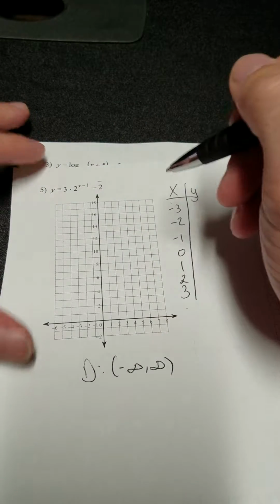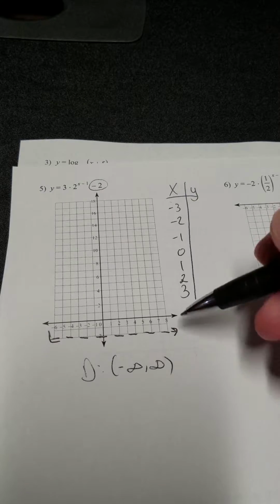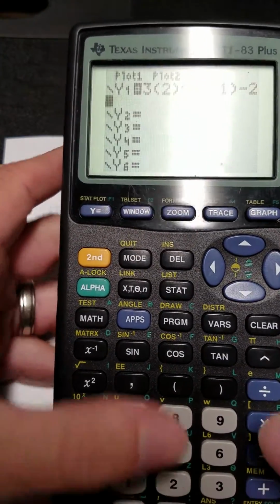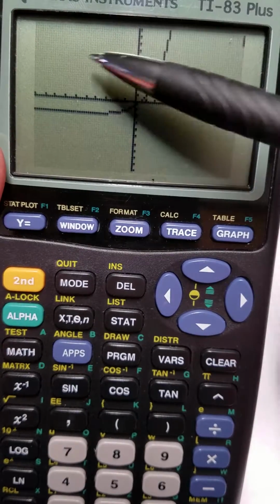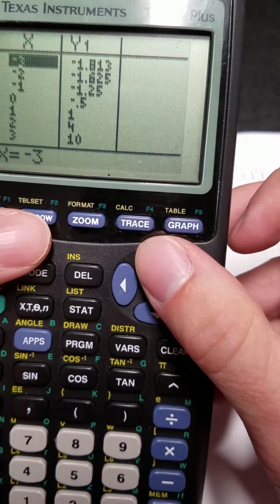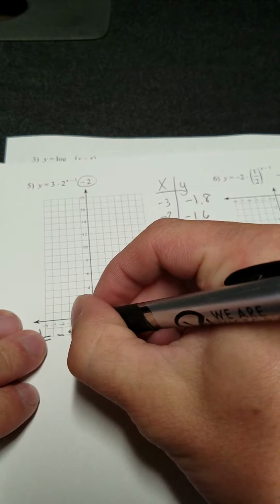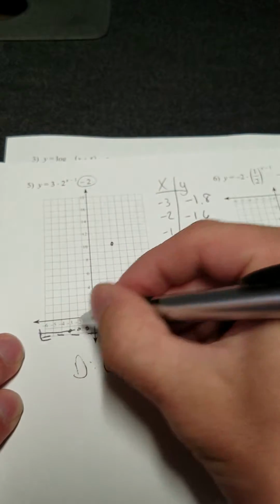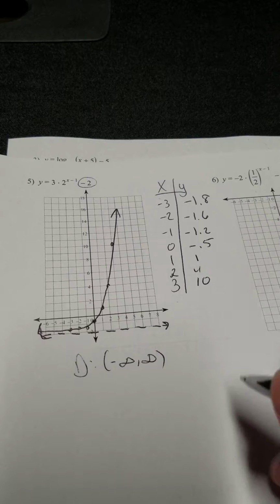Graphing exponential equations